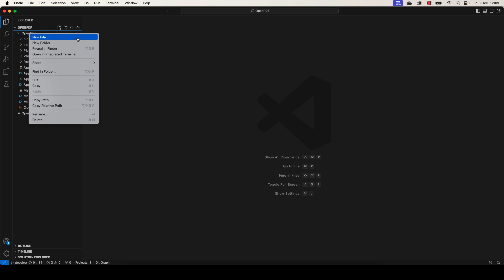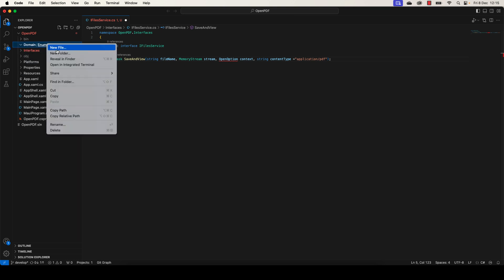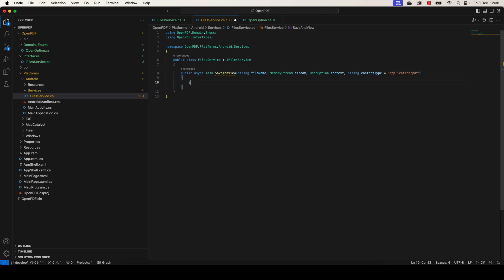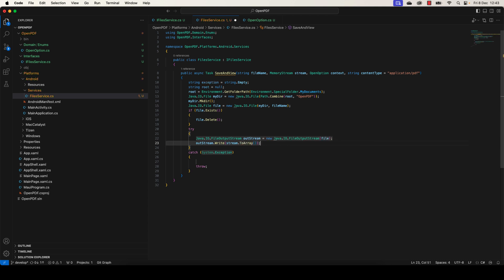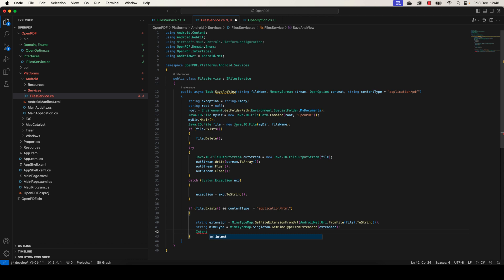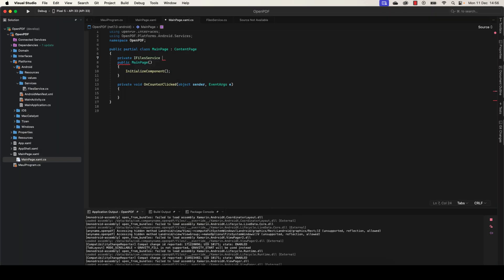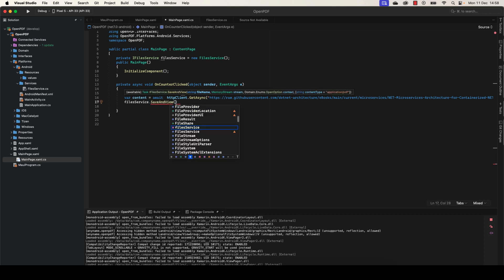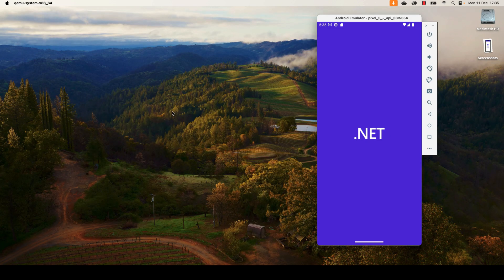Exploring the Power of .NET MAUI: Open PDF Files with Ease!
In this exciting video, we delve into the incredible capabilities of .NET MAUI and explore its power in effortlessly opening PDF files! Dive into the world of cross-platform development as we showcase the seamless integration of .NET MAUI in handling PDFs with utmost ease

⏱ Timestamps
00:00 - Inspect End Result
00:26 - Add FilesService interface
02:29 - Add Android PDF Files Service
09:44 - Demo